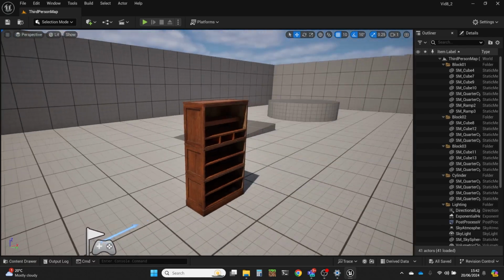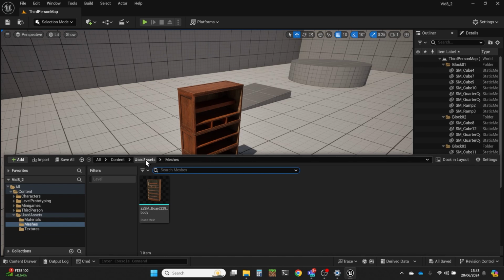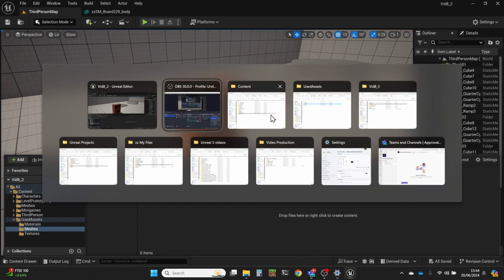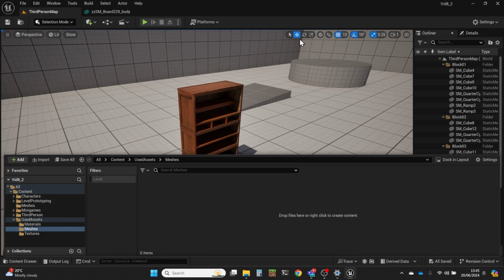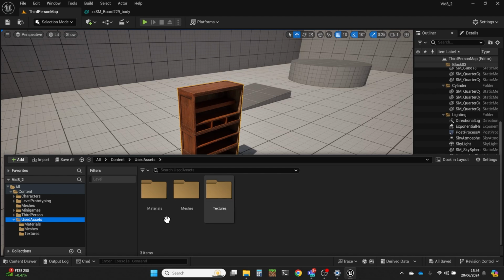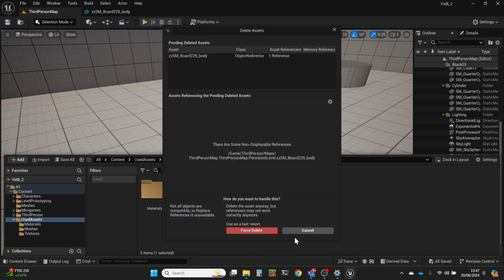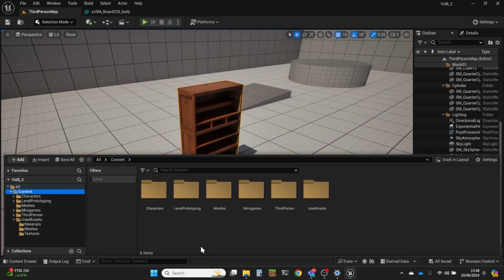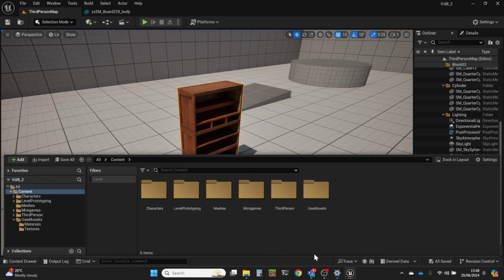Unreal 5 Tutor: Asset Handling 04 Why Moving Assets is Weird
This video explores why there is often some unusual and unexpected behaviour in Unreal when you move assets around within a project. It is to do with things called "redirectors". The video clearly shows what is happening, why, and how to deal with it.

It is part of a short playlist on using assets in Unreal projects, including sourcing assets from the Epic Unreal Marketplace and managing assets within an unreal project. It is aimed at newcomers to the Unreal engine.